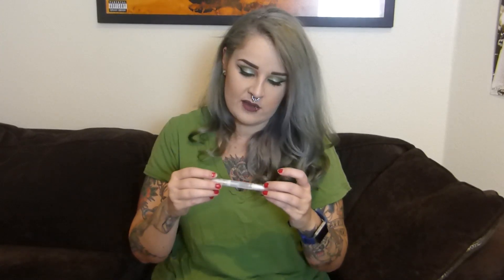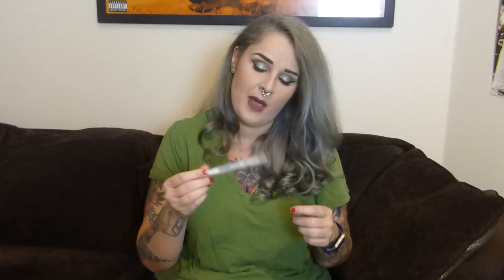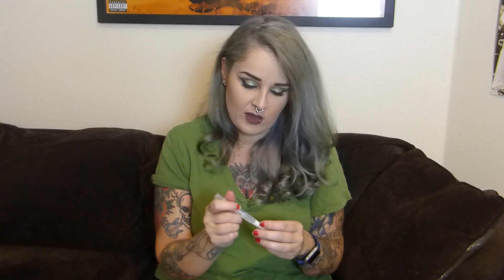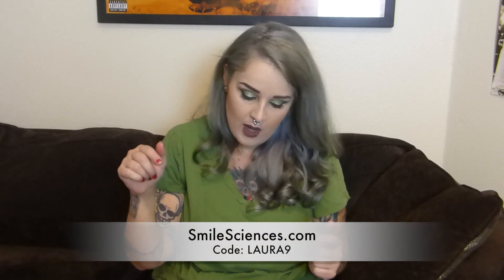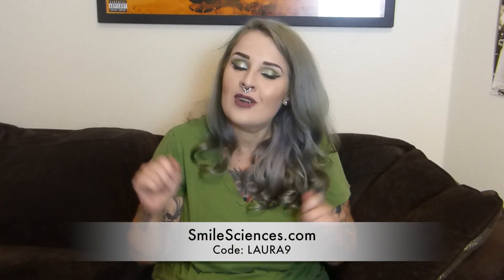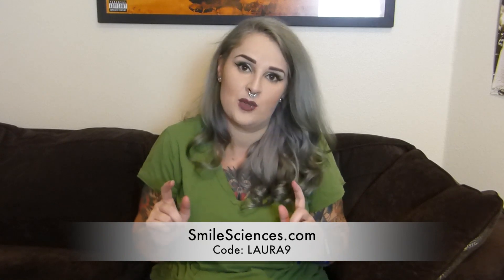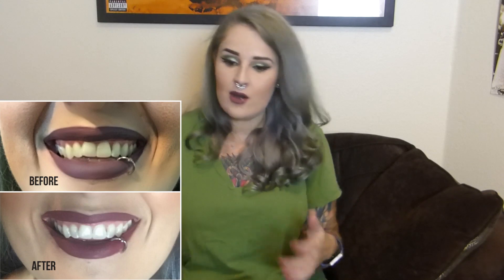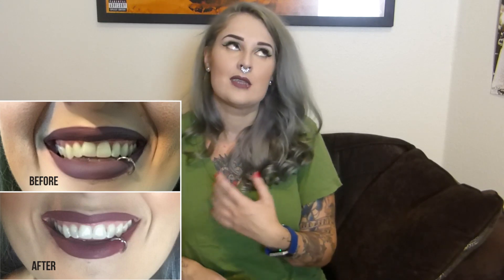SMILE SCIENCES TEETH WHITENING KIT REVIEW